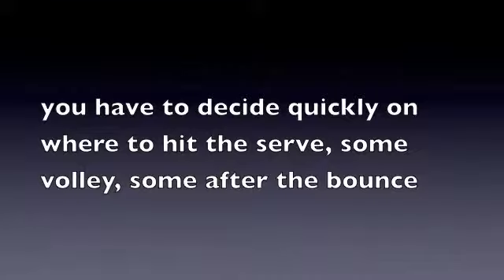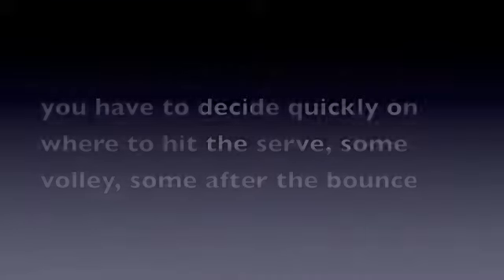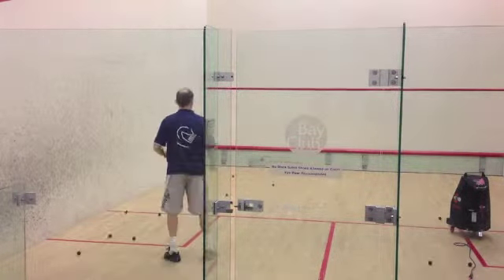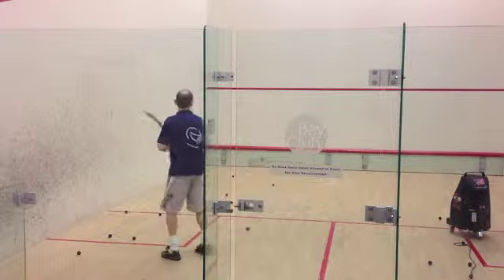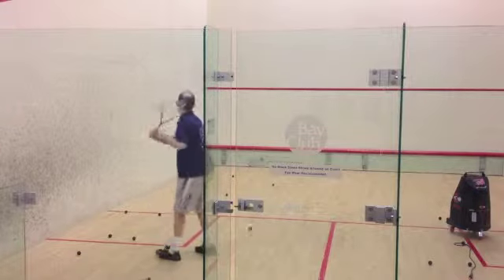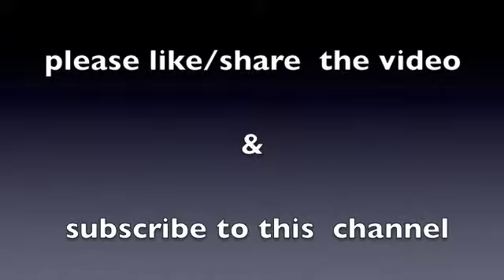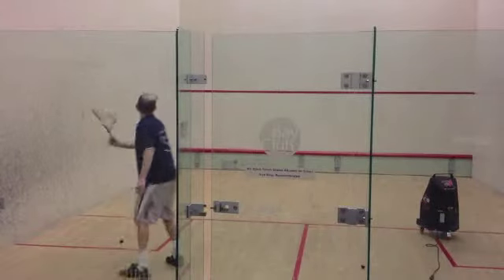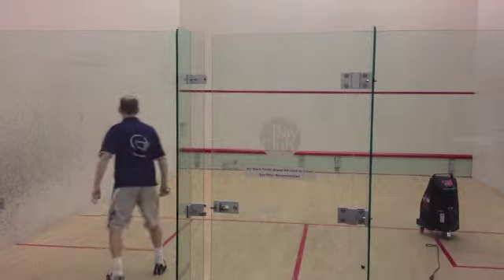Squash return of serve: where to hit if not volleyed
by Dominique Chiquet

Return of serve

where to hit if

not volleyed
you have to decide quickly on where to hit the serve, some volley, some after the bounce
very important not to commit to hitting a certain shot before you know how the ball comes off the wall
court conditions and playing levels are a key factor on where to hit the serve, the ball bounces more on hot courts and at a higher level so it will be easier to retrieve the shot after one bounce off the backwall
you might have little time and hit the return on your left leg
you might have time & space to attack with a ball coming off the sidewall
or you play a more defensive shot off a difficult serve close to the sidewall
important is to be ready to move your feet to get in a favorable place to return